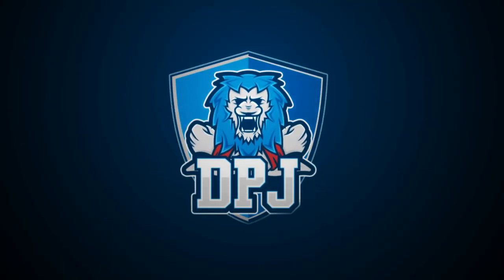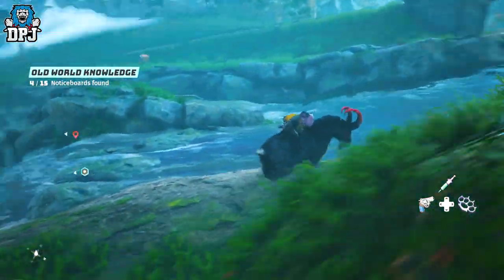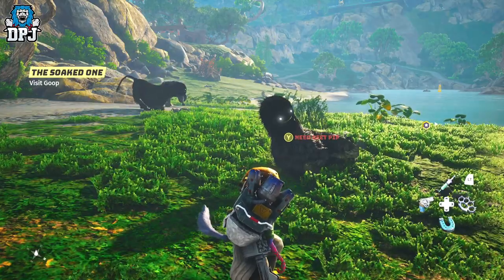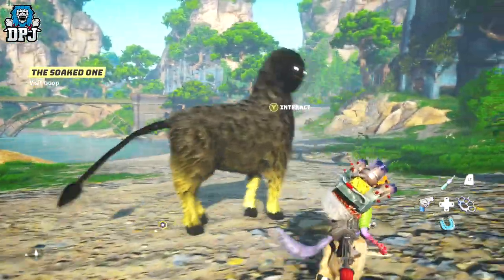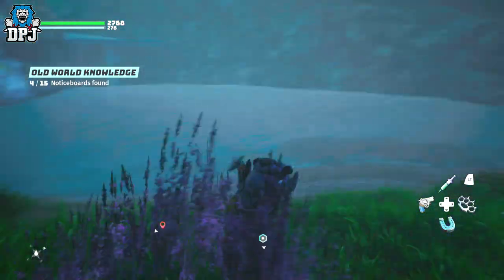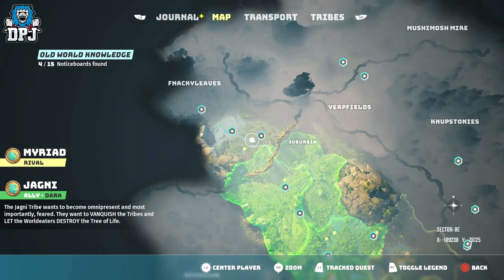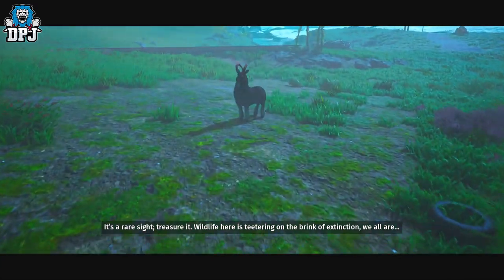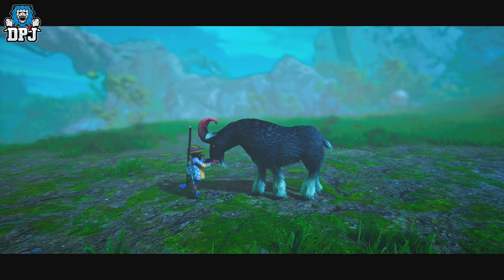Biomutant: HOW TO GET & TAME ANIMALS / MOUNTS - Amazing Secret Mount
How to tame animals & mounts in Biomutant.